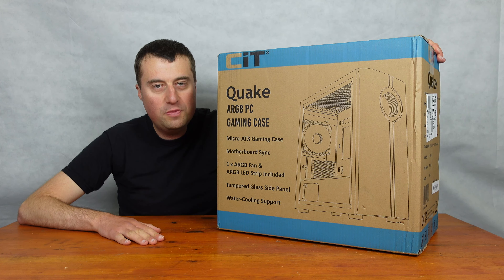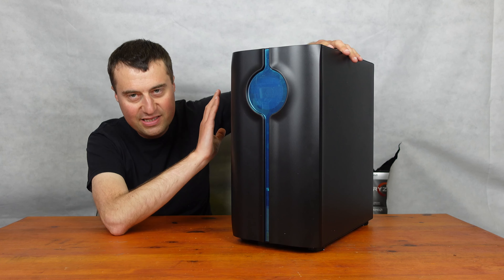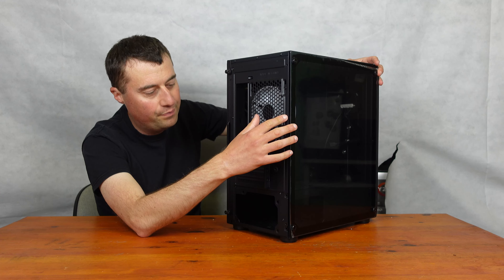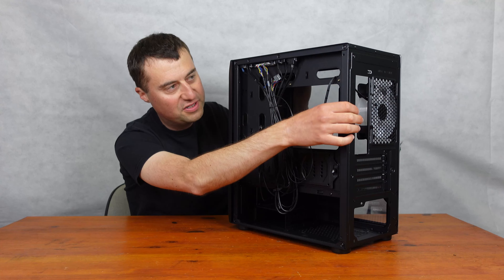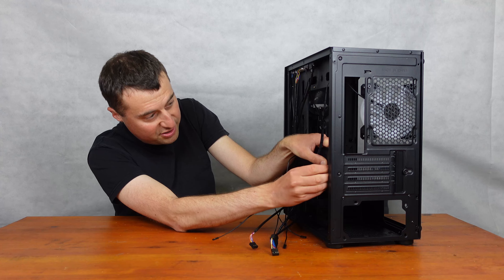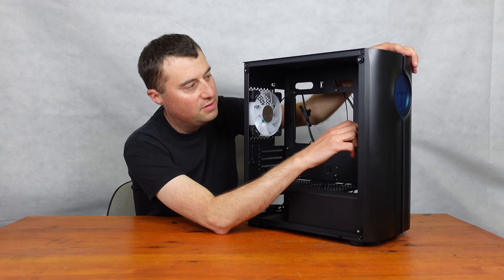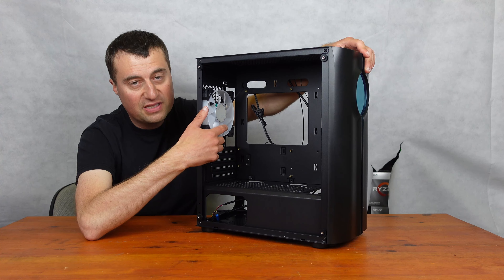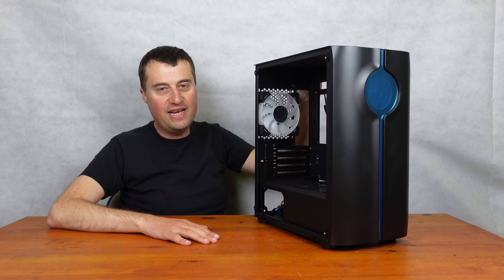CiT Quake MATX PC Case Unboxing and Overview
- Stylish Micro-ATX Gaming Case - The CiT Quake finished in all black adds a stealth look to your environment and is a modern and stylish chassis with a surrounding infinity LED strip adding an extra dimension to your gaming environment.
- Infinity Rear Fan Included - One Infinity rear fan with a nine-fin blade fan design and equipped with 9 LEDs adds a stunning finish. The rear fan generating 25dBA for a quieter cooling performance.
- Air Cooling - Cool your system effectively with one rear fan included and the Quake offers enough space to house eight fans in total Front: 3 x 120mm or 2 x 140mm Fans, Top: 2 x 120mm or 2 x 140mm Fans, PSU Shroud: 2 x 120mm Fans & Rear: 1 x 120mm Fan. The Micro-ATX casing can also house a 280mm dual radiator at the front or top.
- Stunning Aesthetics - Stand out thanks to mesmerising infinity mirror LED ring effect on the LED strip and rear fan you will not be able to take your eyes off it.
- Manual Control - Control the LED strip and rear fan manually with just a single press of the LED button on the top of the I/O, connect the LED button and powered using SATA have access to approximately 14 LED modes.

0:00 - Intro
Front side
Top side
rear side
bottom side
rear side panel side
front tempered glass panel side
Conclusion